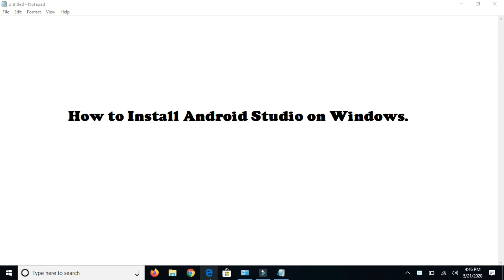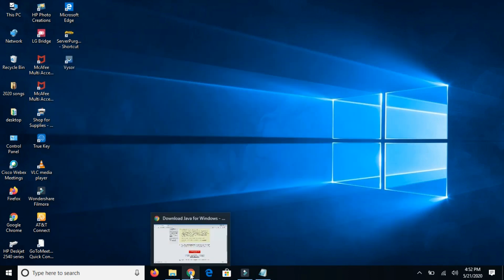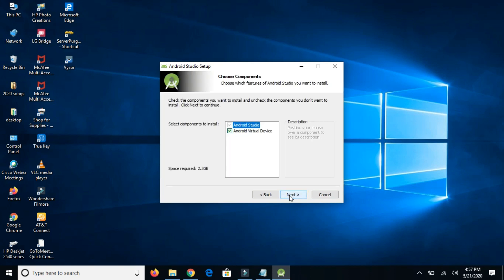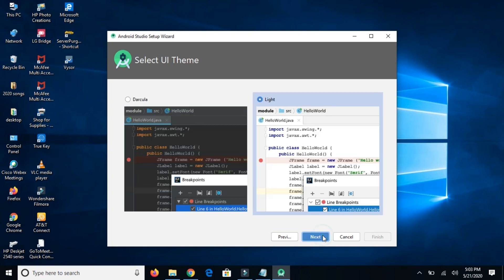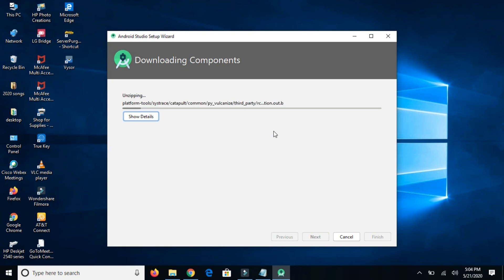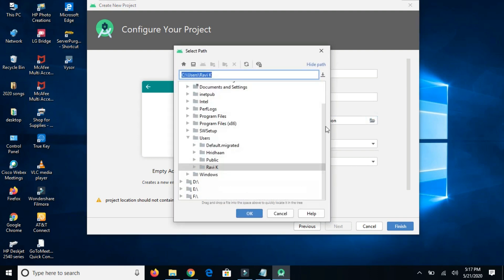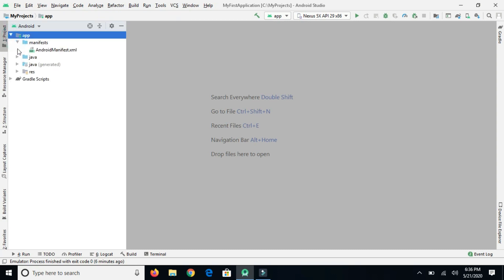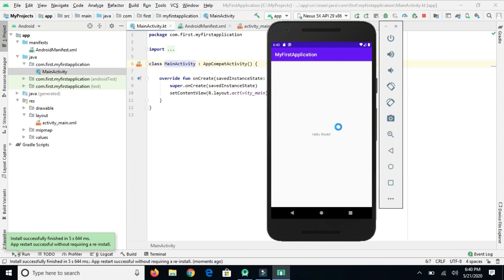How to install Android Studio complete guide | Install Android Studio and Java on windows 10 | 2020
How to install Android Studio complete installation guide | Install Android Studio and Java on windows 10 | 2020

Thanks